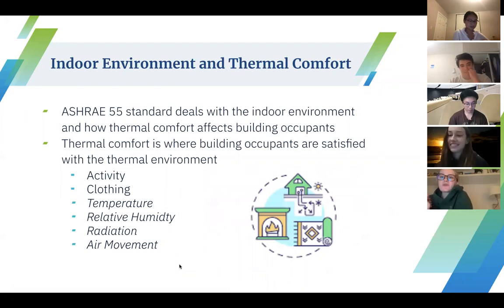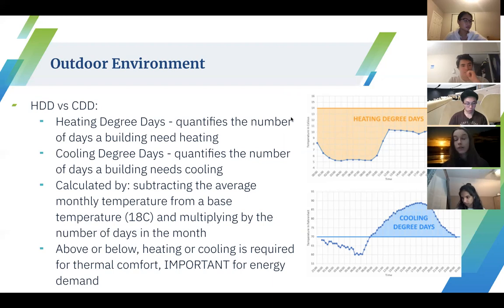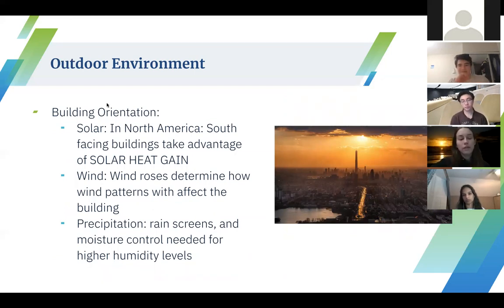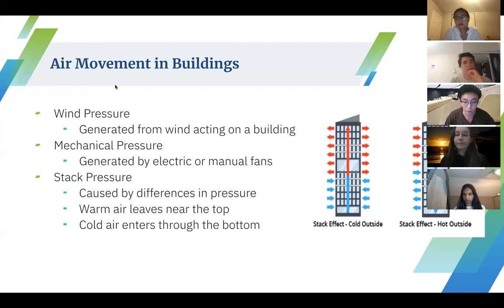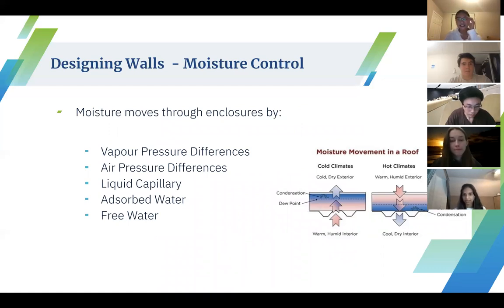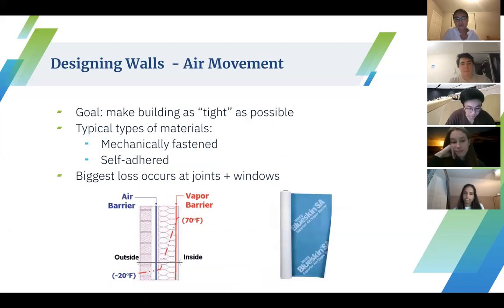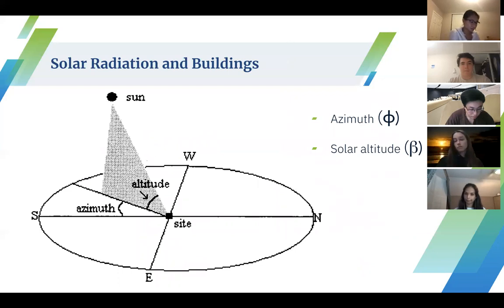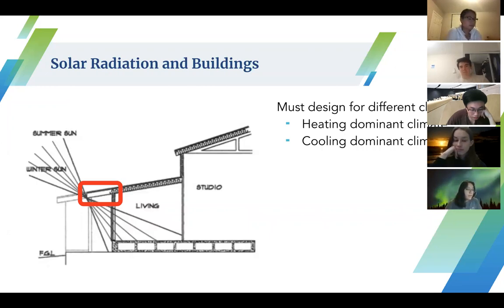ASHRAE UofT - Building Science Workshop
The students at the ASHRAE University of Toronto Student Branch had created a series of workshops that highlight some of the most used ASHRAE Standards and various topics in the Building Science Community!

This webinar will give you an overview on some of the basics of Building Science.

Did you miss one of our webinars? ASHRAE Toronto Chapter members can now access all past webinars for free on our website.